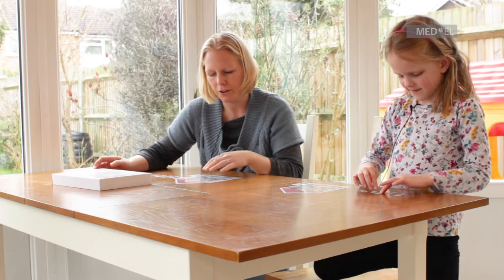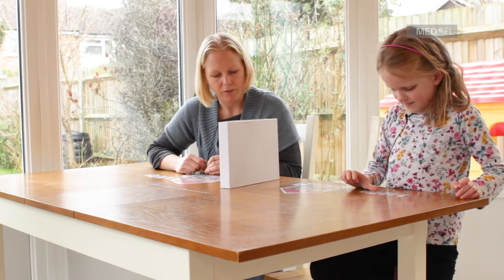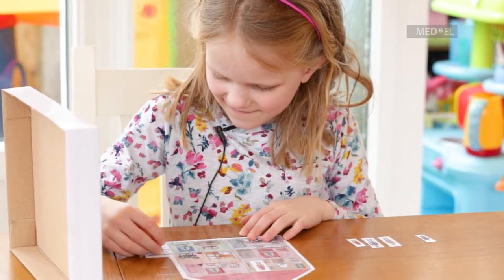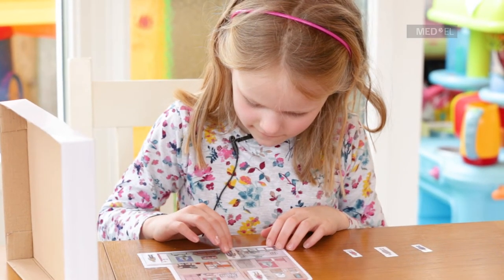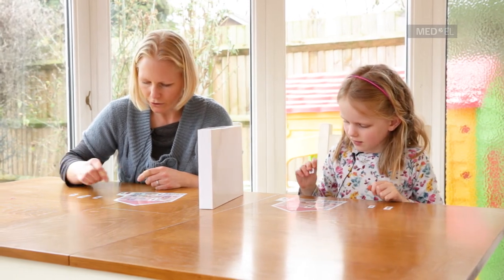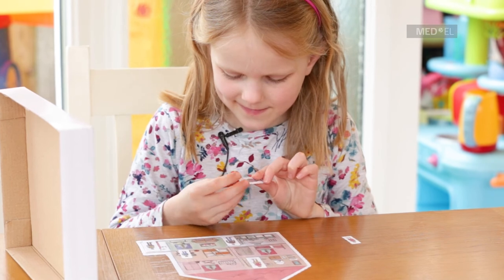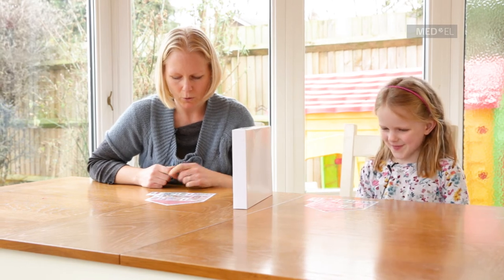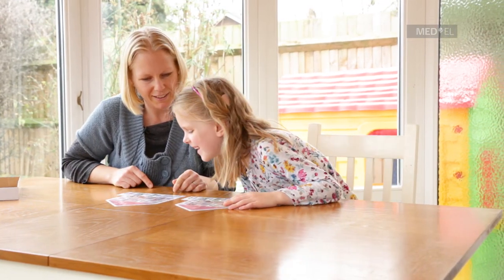Rehab At Home: Auditory Memory | MED-EL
What Is "Auditory Memory"?

In this video, you will see Jessica and her mum playing a simple barrier game. Games like this help children remember and recall oral information—a skill known as auditory memory. Children depend on their auditory memory skills every day to listen and follow directions, and understand and answer questions.

To complete the game, Jessica had to use her auditory memory to listen to the instructions from her mother, remember them, and perform the necessary action. You can make this game easier or more difficult by increasing or decreasing the length of the instructions you give.  Think about other opportunities throughout your daily routine that you can give your child instructions through listening in order to build their auditory memory.